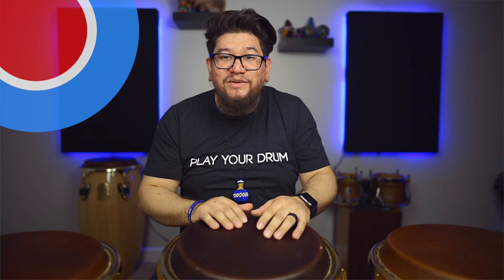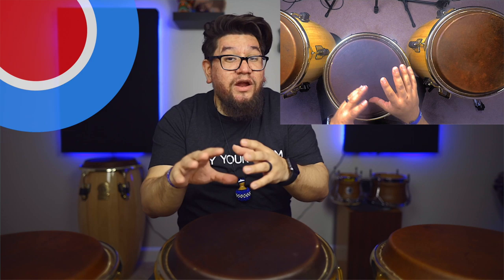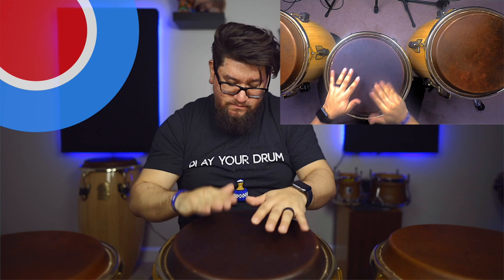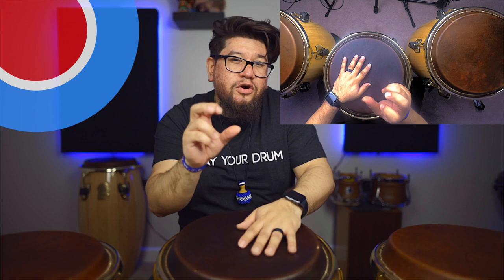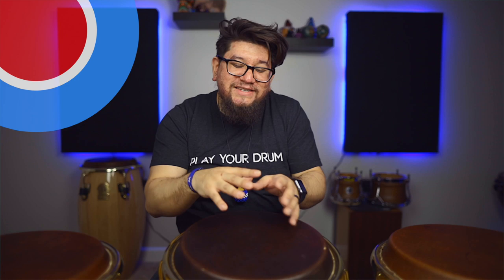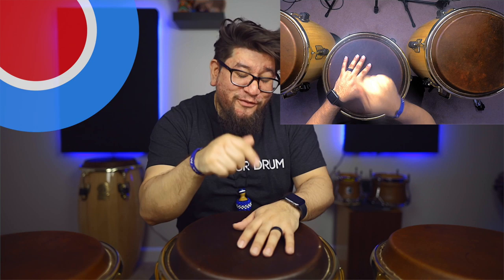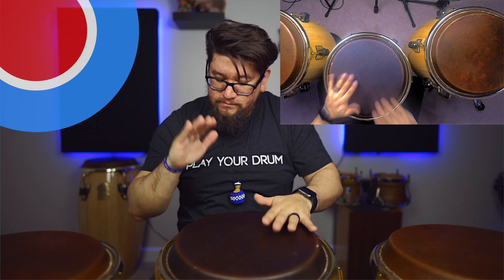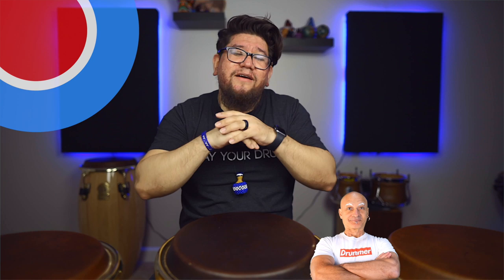Easy Funk Groove - Eric Perez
Guest Instructor, Eric Perez from A Percusison Life, shares an easy funk groove for two congas. This rhythm pattern is great for all styles of music, from R&B, to POP and Gospel. Visit Eric's channel when you're done here. and get access to exclusive content and monthly drawings for professional instruments.